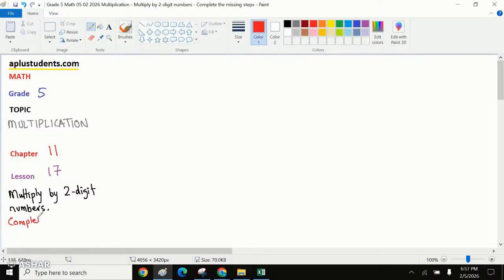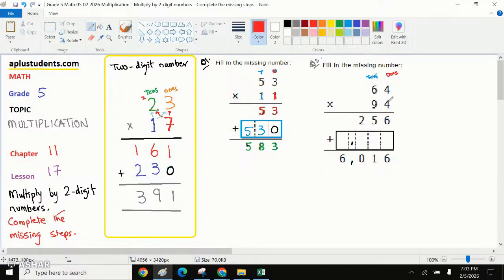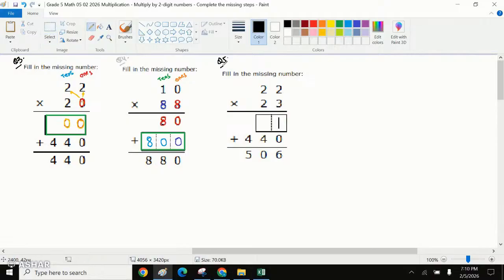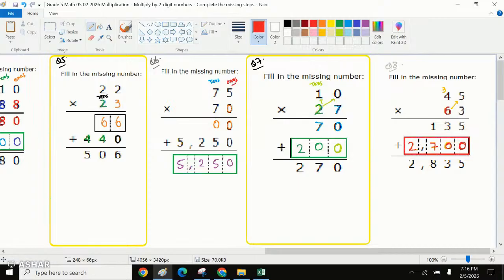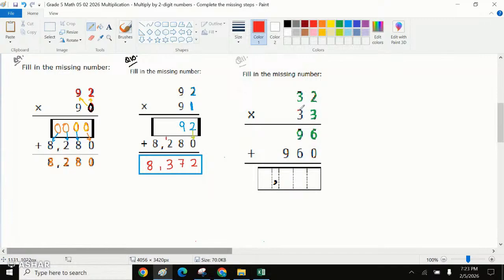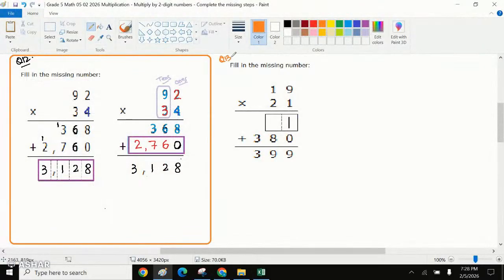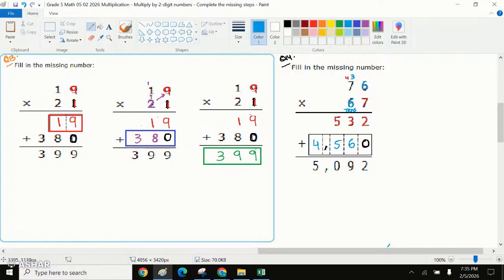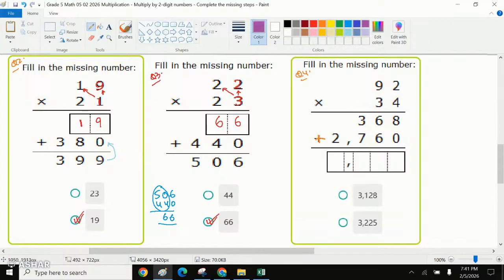Math, Grade 5, February 05, Multiplication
Multiply by 2-digit numbers: Complete the missing steps